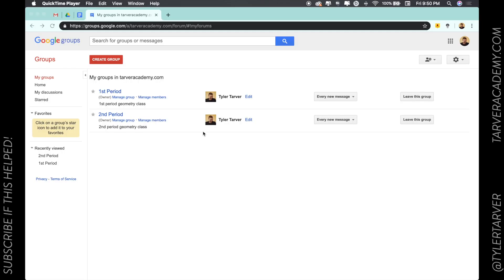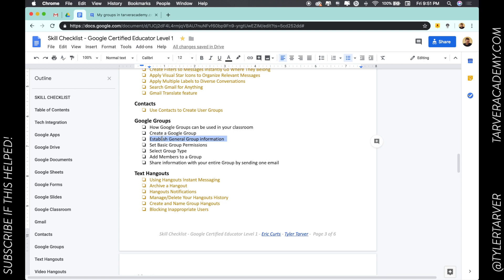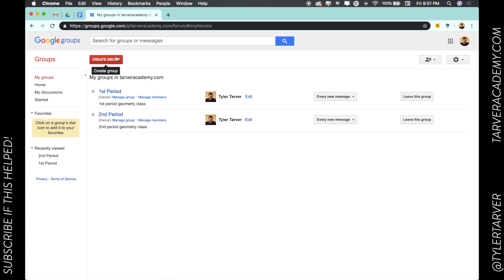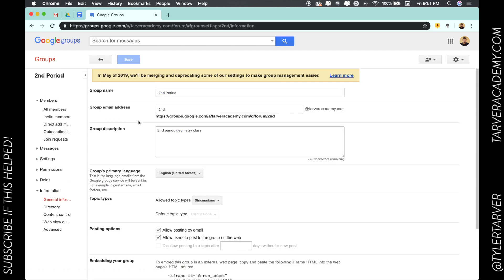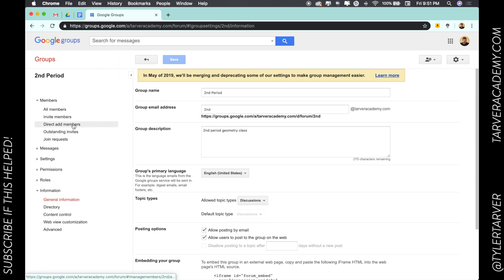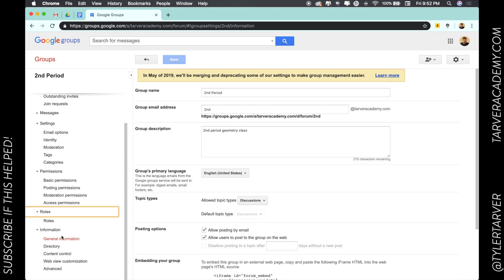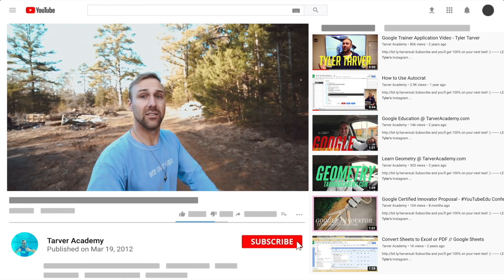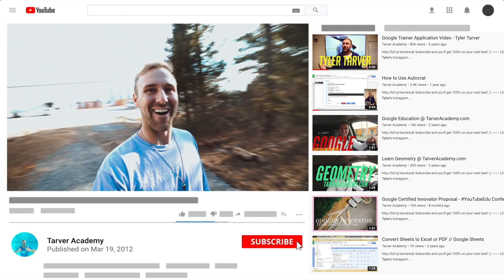How to Establish General Group information in GOOGLE GROUPS